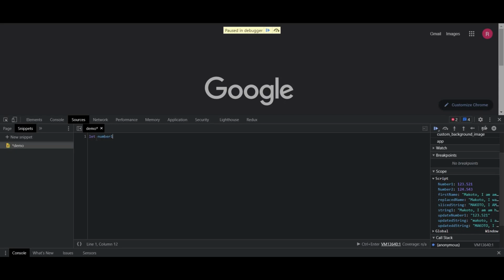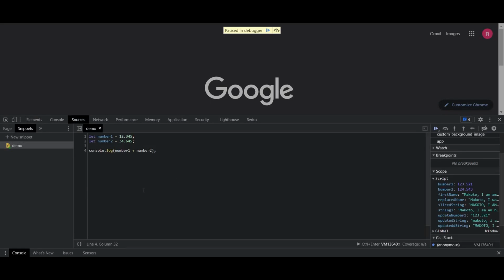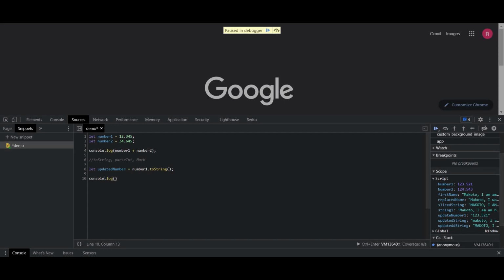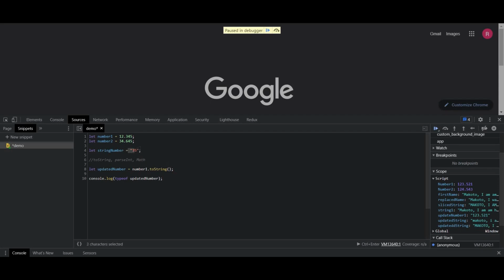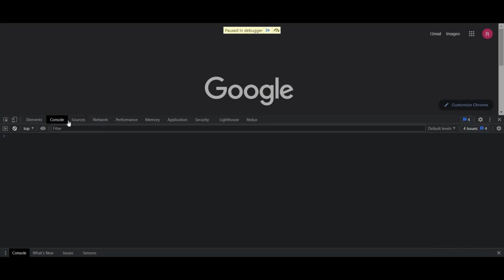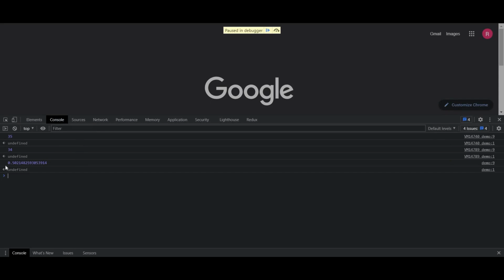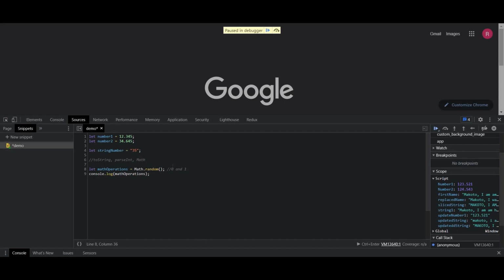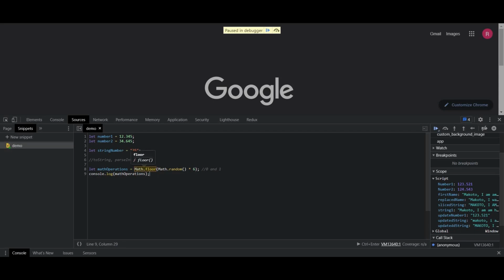JavaScript Tutorial #6 | Numbers and the Math methods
This video will cover the numbers data type and some built-in methods of the Math class of JavaScript  with examples.